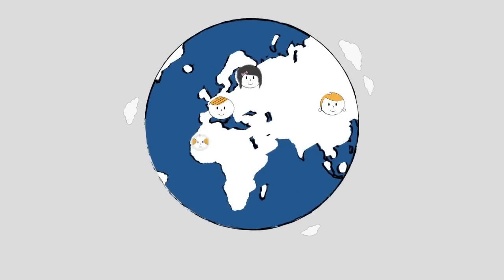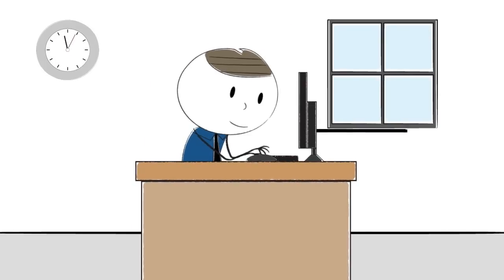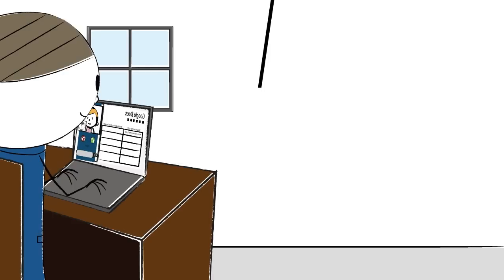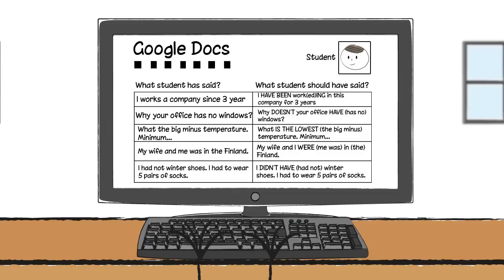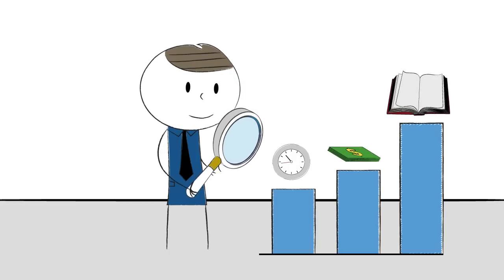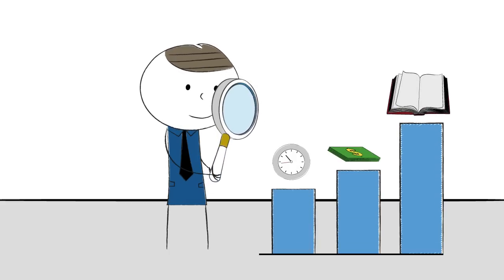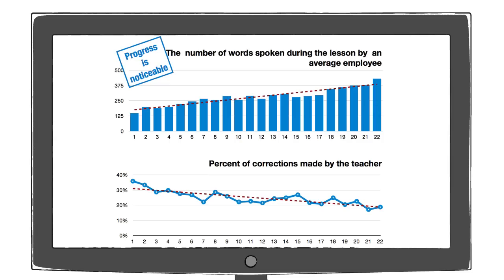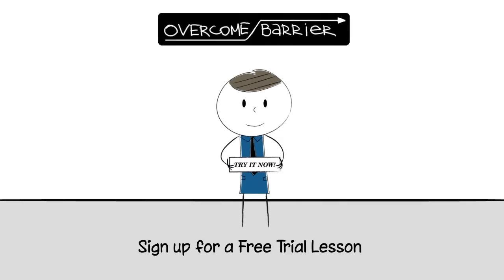Overcome the language barrier